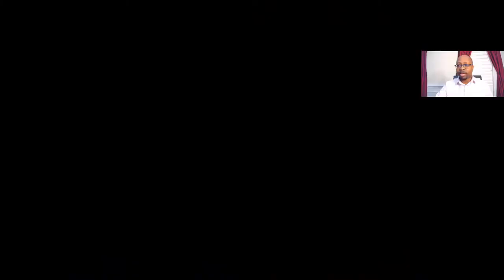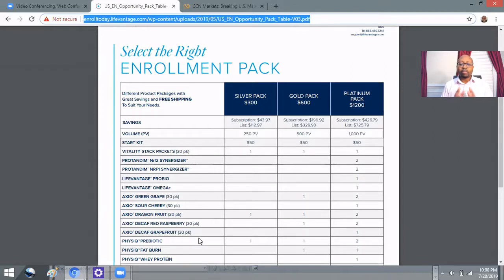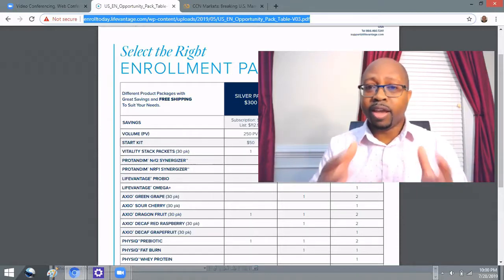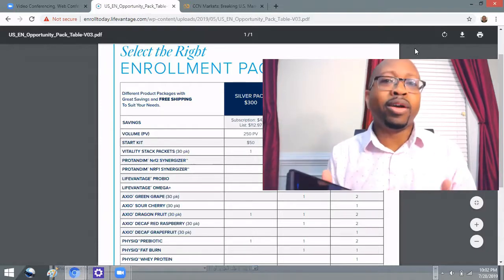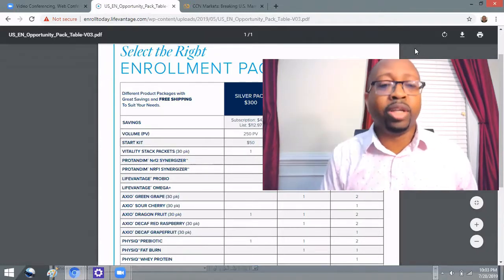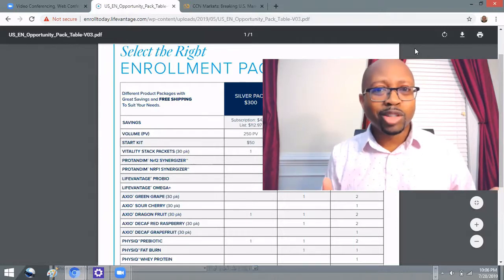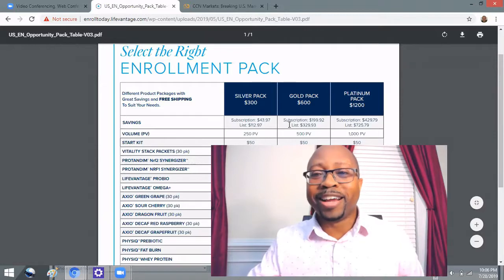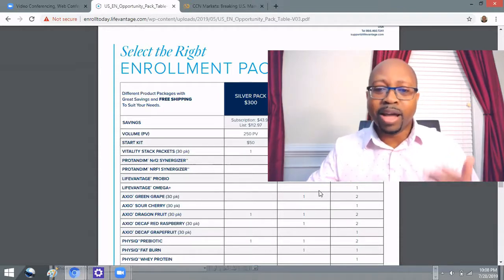Can I Afford Getting Started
In this video I discuss the several options you have to becoming a distributor with Lifevantage.  Lifevantage has multiple different levels that could work with different budgets.   Its because of this I believe it is very affordable.

For example those that have a limited budget, still have the ability to join Lifevantage.  The starter fee is a one time cost of $50.  With this you get access to websites,  training and the custom mobile app that allows you to run your business from your phone.    This is the same features those that start at the highest level get.

The other levels you can join Lifevantage are  as follows
Silver at  $300
Gold  at $600
Platinum  at $1200

The $50 fee is not included at these levels.  The benefit you get at these levels are the extra bonuses you are paid when others join you at the same level you are on.